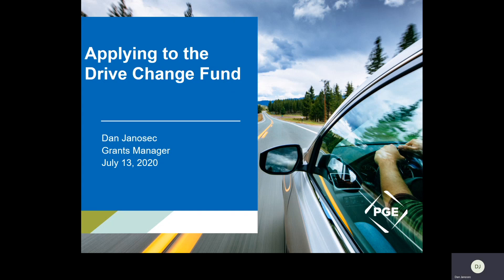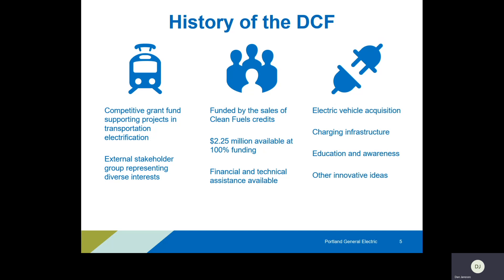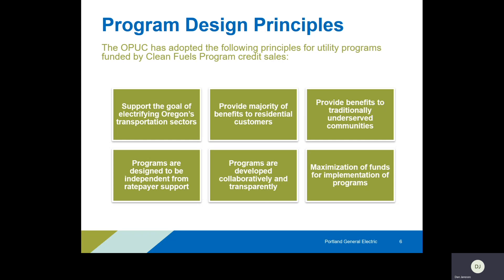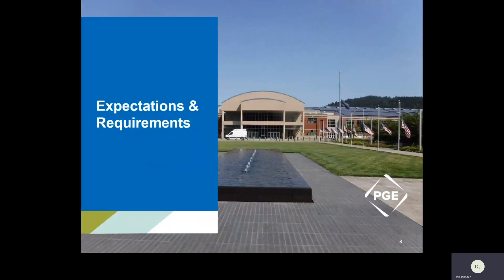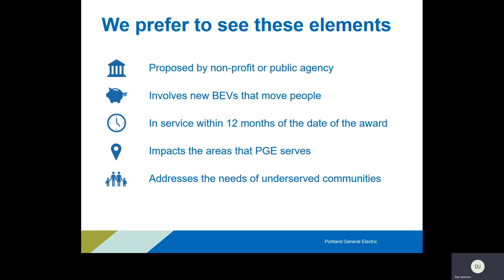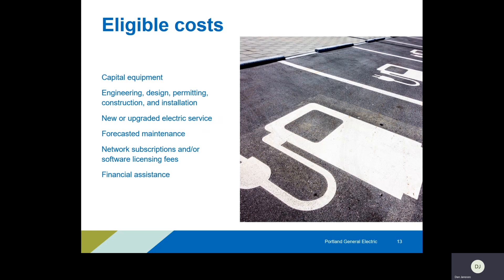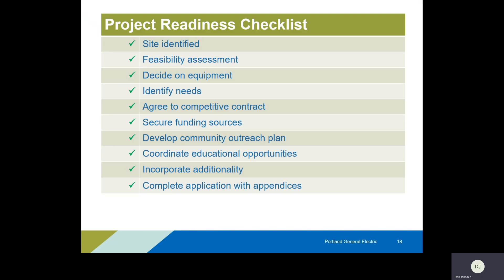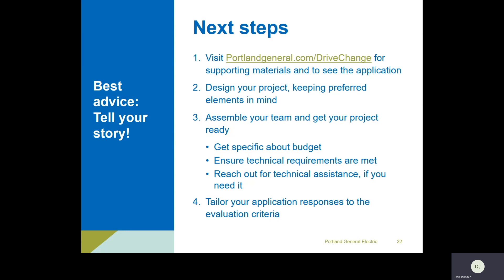2020 Drive Change Fund Applicant Webinar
This video walks through an in-depth look at the application for the 2020 Drive Change Fund. This includes requirements, preferences, expectations, eligibility information, and best practices.